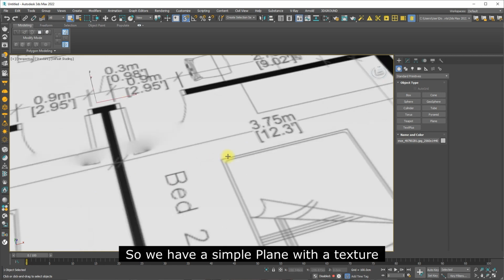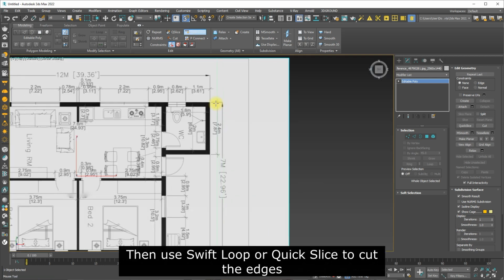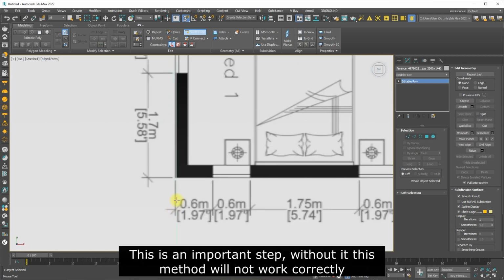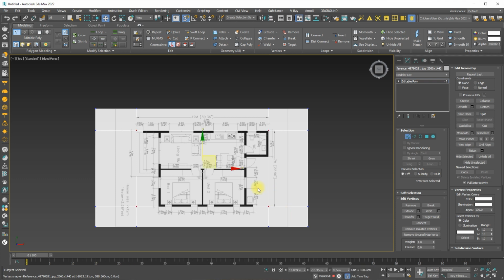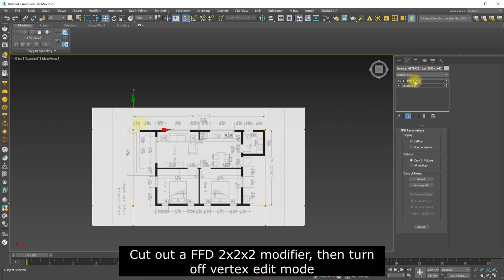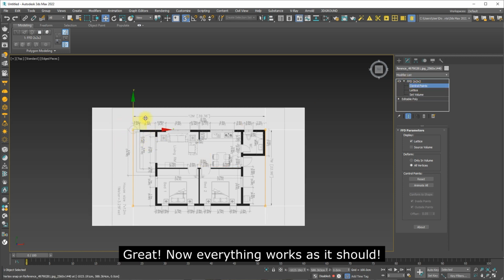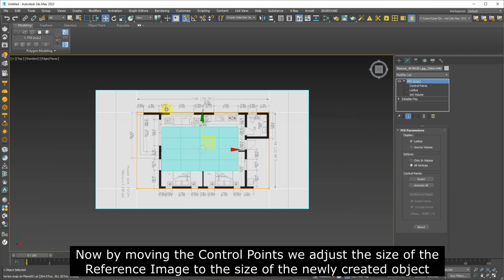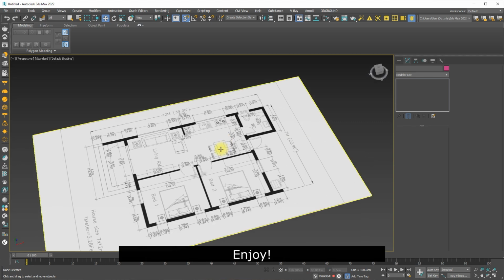How to accurately fit the Reference Image size to the desired dimensions in 3Ds Max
In this simple tutorial, I'll show you how to resize any Plane with picture or drawing in 3Ds Max to exact dimensions.
This method does not require third-party plugins or scripts, everything is done using standard 3Ds Max methods.
The video will use a non-standard method of working with the FFD Box 2x2x2 and probably no one has used this method before me.